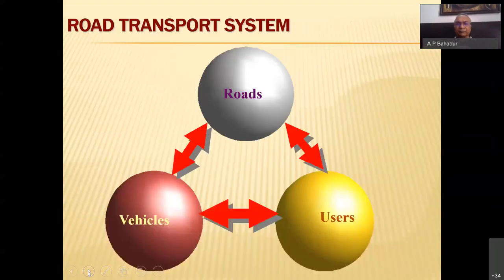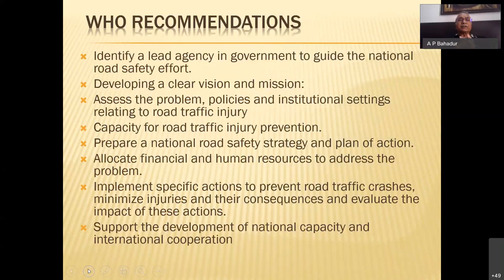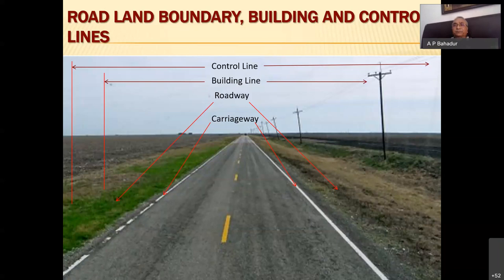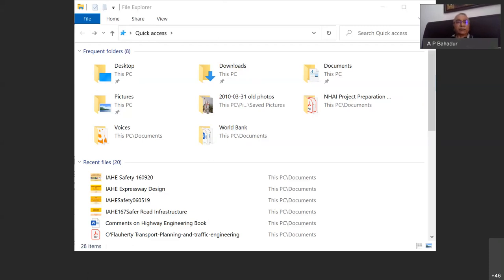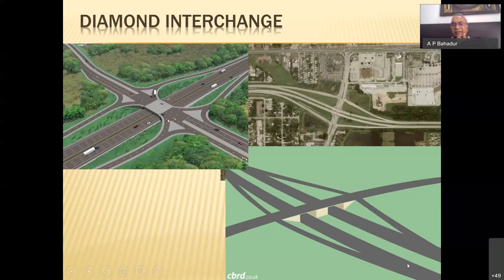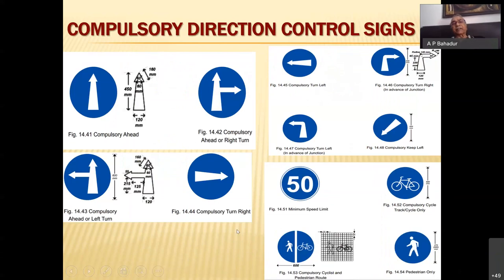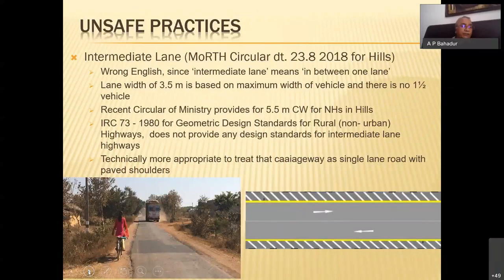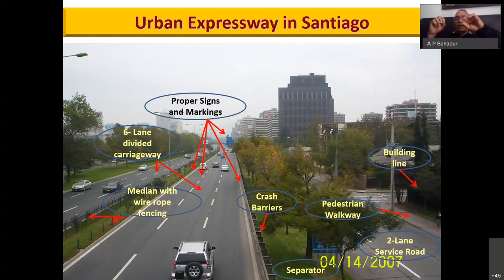Training Programme on “Preparation of Feasibility Study and DPR for Highway Projects including Bridg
Indian Academy of Highway Engineers (IAHE)